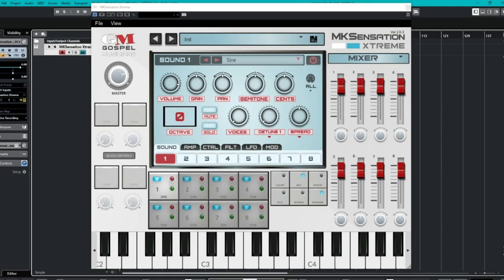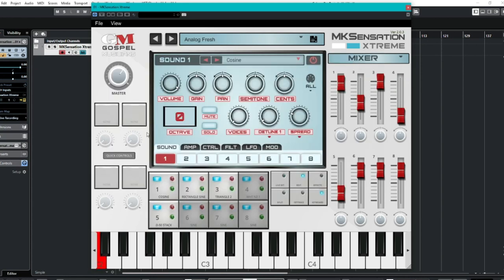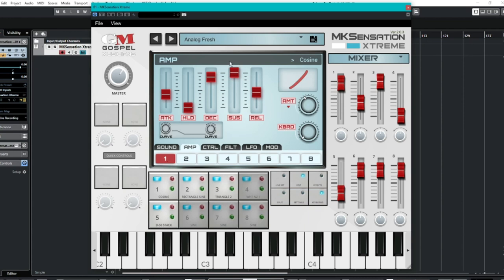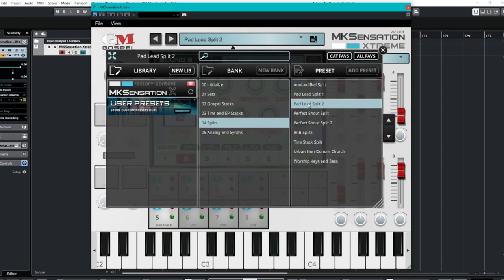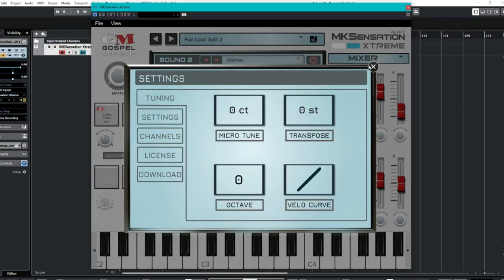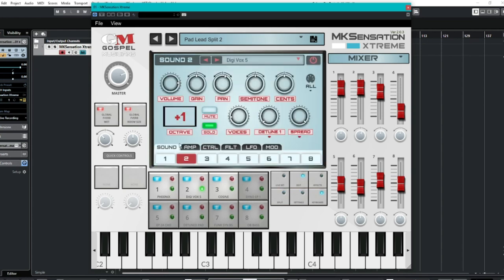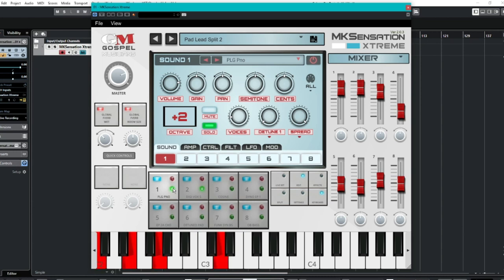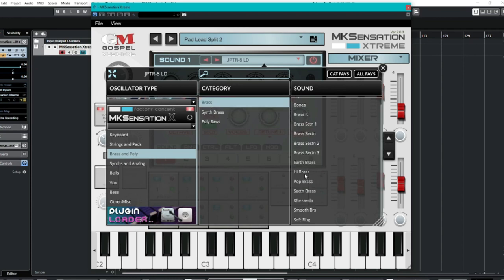Checking out MK Sensation Xtreme by Gospel Musicians!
MKSensation Xtreme is the ultimate live gigging/bread and butter module for professional live gigging musicians. This is all a true musician would ever need for any live gig or performance.

Weighing in at a massive 51GB, MKSensation Xtreme represents the highest quality and the most accurate sampled representation of the classic MKS-20 piano module. Coming from a gospel musicians’ background, this MKS sound is a staple of the gospel sound and has been featured in some of the top gospel albums throughout the years.

MKSensation Xtreme is normally valued at $199.99 but is now available for only $99.99 for the next few days. This one deal you do not want to miss, hurry and save!